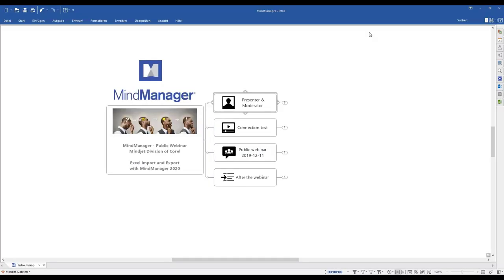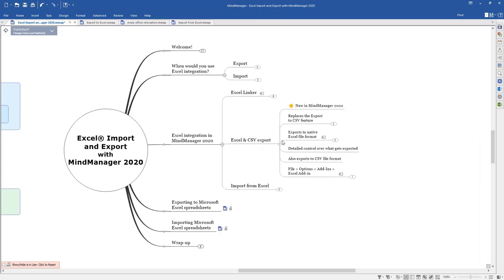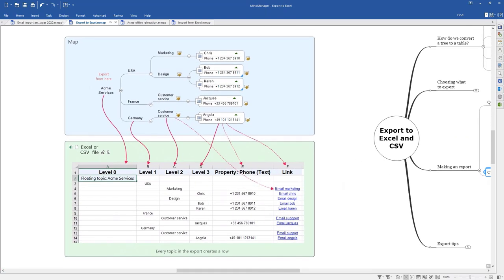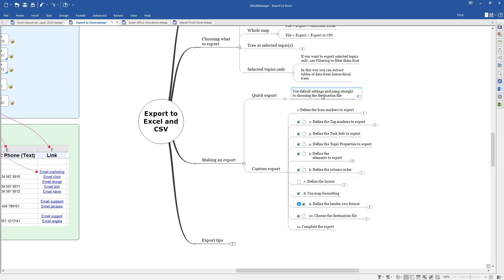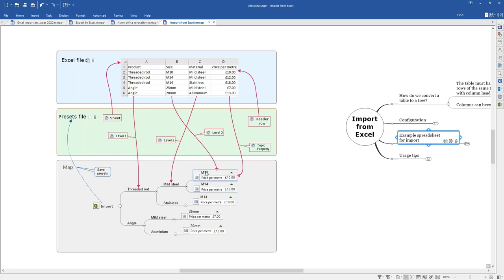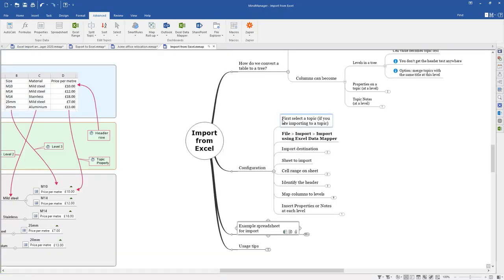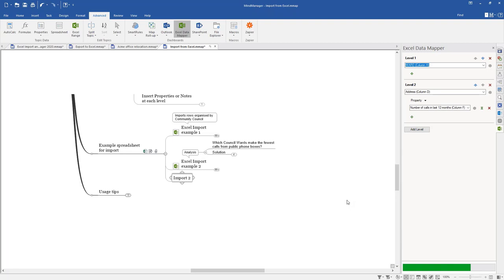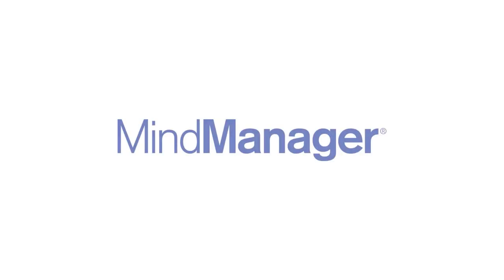Excel Import and Export with MindManager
Microsoft Excel is a mission-critical application for knowledge workers worldwide. Our new features give you more control than ever before over the way you visualize, adapt, create and present Excel data within and from MindManager. In this webinar, we’ll walk you through the different Excel import and export options that will help you unlock the full potential of your Excel data.

Excel Import (Excel Data Mapper):

The Excel Data Mapper tool allows you to quickly and precisely categorize, comprehend and analyze Excel data imported into MindManager maps. In this webinar, you will learn how to:

- Create a map view of spreadsheet content that includes only the data you need to see, exactly the way you want to see it

- Choose file, data range and row layout, define how row/column information translates into map structure, topic properties, calculations and more.

Excel Export:

The new Excel export tool helps you create clear, accurate, and instantly-understandable spreadsheet views of your map content. In this webinar you will learn how to:

- Export selected map contents directly to Excel in .xlsx or .csv format

- Easily customize spreadsheet structure, organization, style and more when exporting MindManager map content to Excel

-Add icons, tags, task information, properties and more, and define content order, sheet layout and formatting